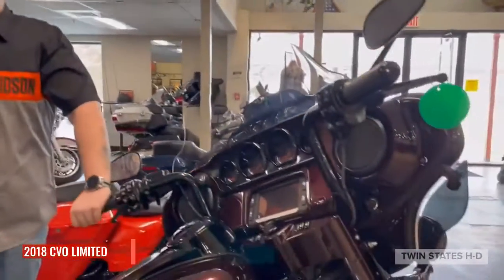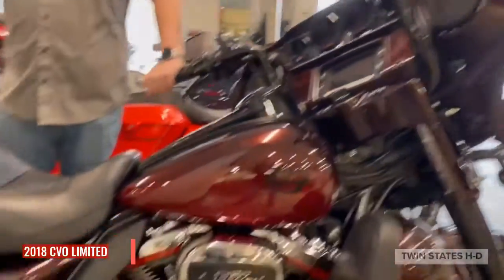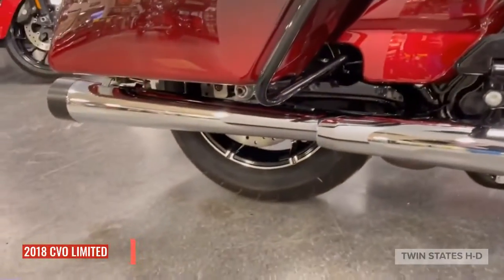2018 CVO Limited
2018 CVO Limited NOW at TwinStatesHD!
The Burgundy Cherry Sunglo Fade is so sharp- top it off with custom features and serious comfort and you're in for the ride of your life🙌